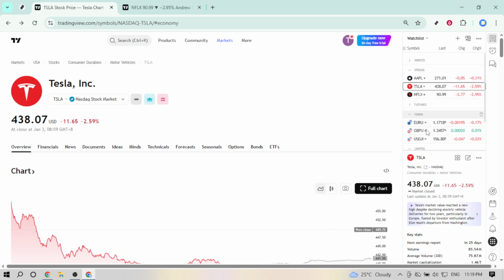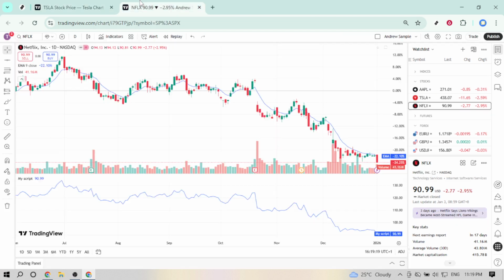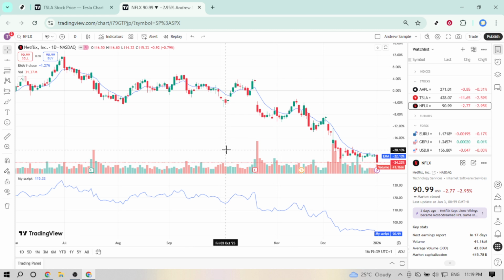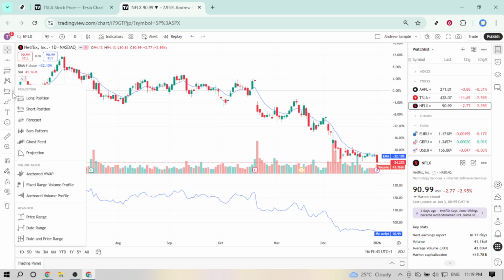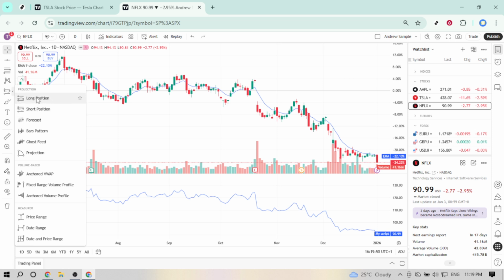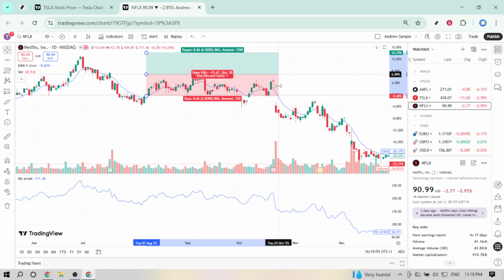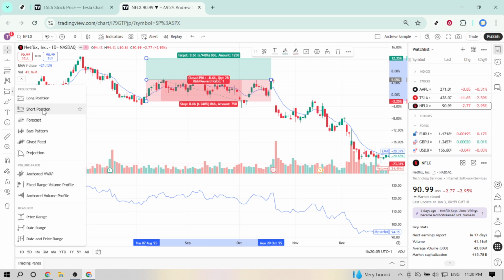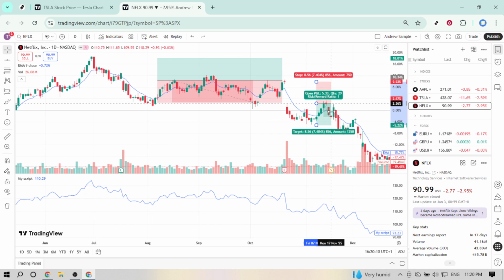How to Use TradingView Position Tool for Sizing 2026 (Calculate Risk & Position Size On Charts)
how to use the Position Tool for sizing in TradingView to manage risk and calculate trade size directly on your chart. This tutorial shows the simple steps to use the long and short position tools in TradingView.

Perfect for beginners and traders who want to control risk and plan trades more effectively. You’ll learn how to place the position tool, adjust entry, stop loss, and take profit levels, and automatically calculate position size and risk-reward ratios.